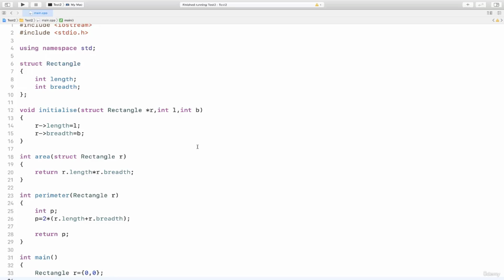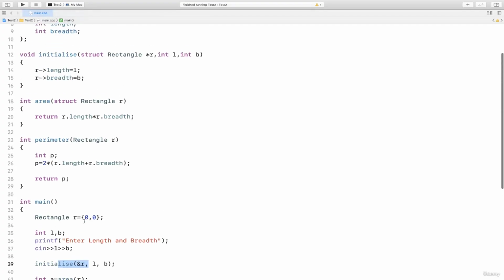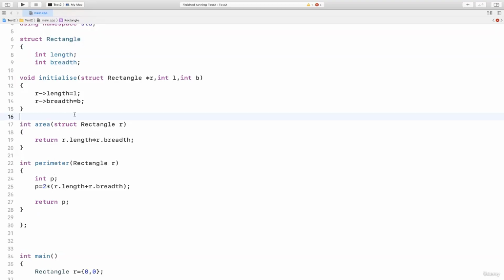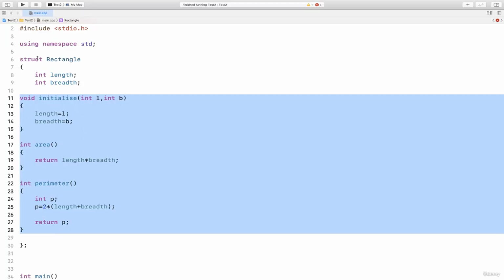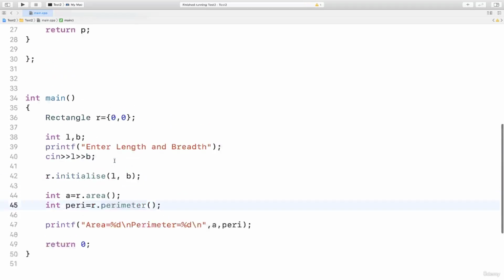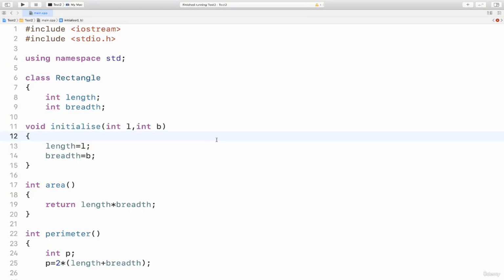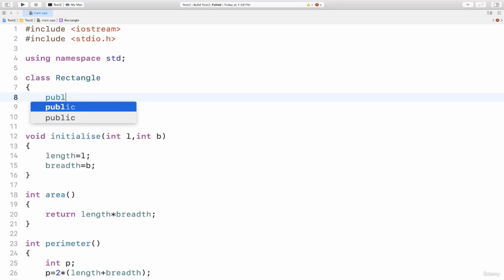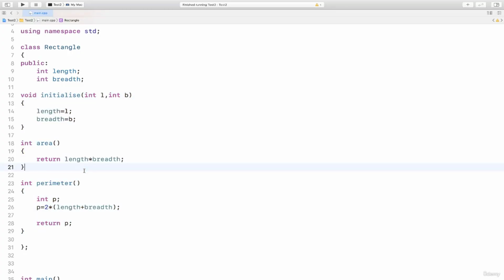2.24: Các khái niệm thiết yếu về C và C++ -- Thực hành: Chương trình hướng đối tượng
2.24: Các khái niệm thiết yếu về C và C++ -- Thực hành: Chương trình hướng đối tượng